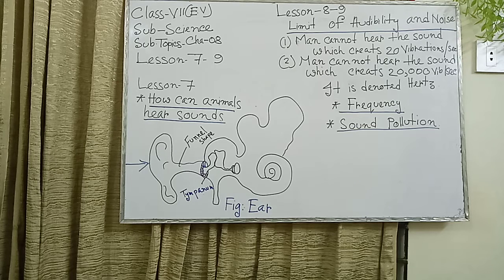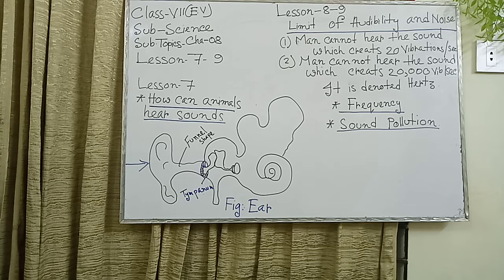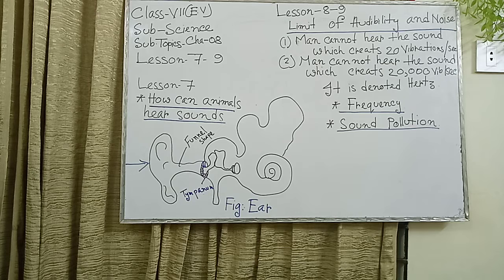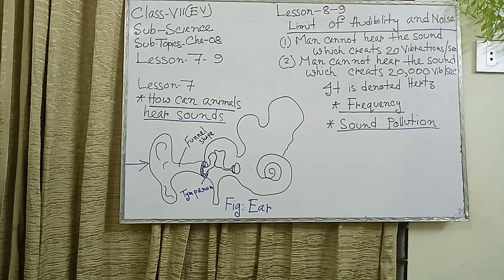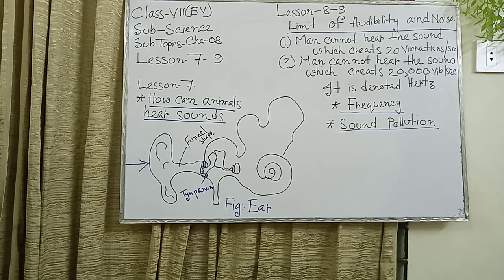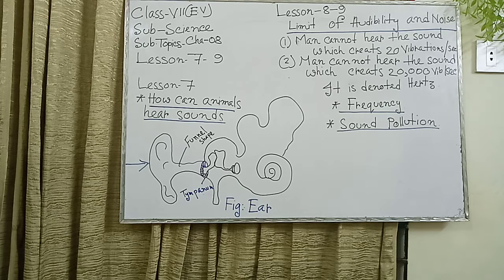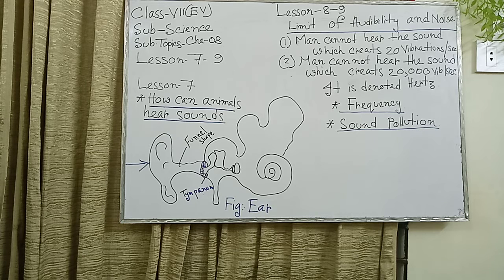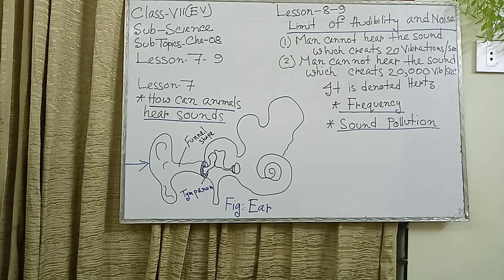Class-7(e v),chapter -08